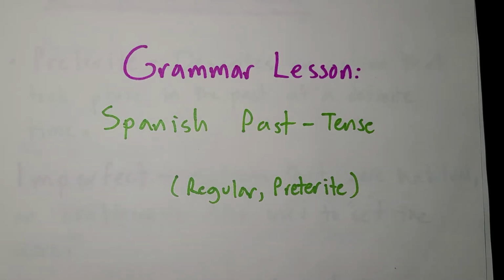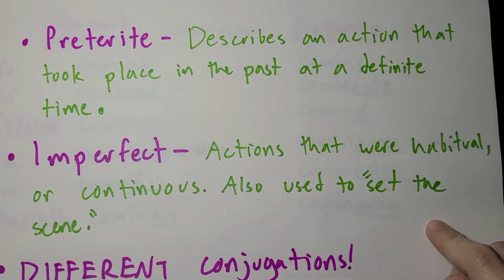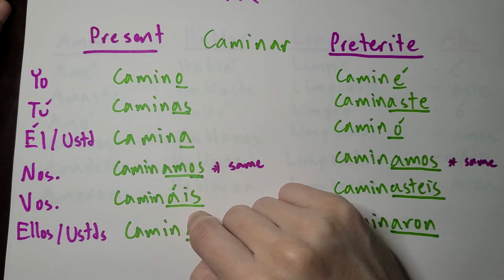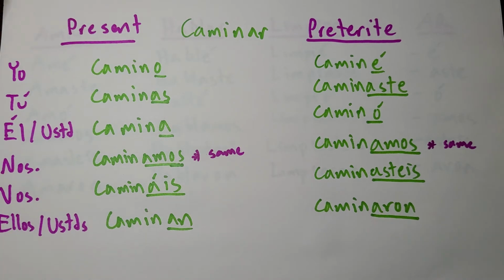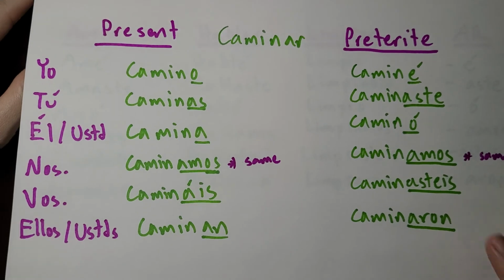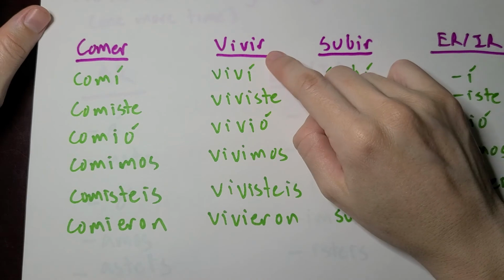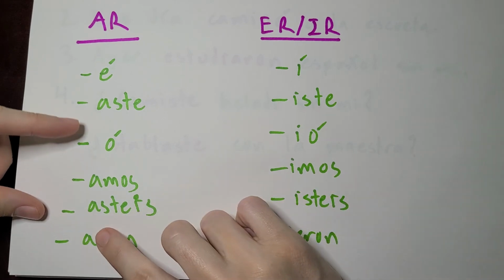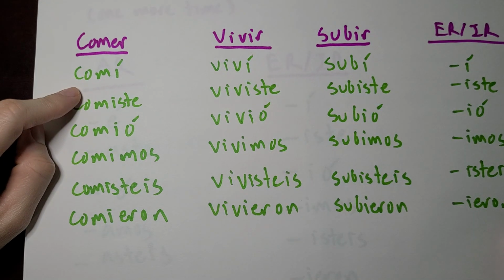How to use the Past Tense in Spanish | Regular Preterite Verbs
Hello students, welcome back!

Speaking in the past tense is an extremely useful skill. You may need to tell someone something that happened to you, or you may want to share a story with someone. Learning to use the past tense in Spanish will continue to open up your ability to communicate with others, and in addition to understand news, songs where stories are told, and much more.

Today we will start learning how to use the past tense in Spanish. Spanish has two forms of the past tense: the preterite, and the imperfect. Don't worry, English is very similar although you may not realize it. Today we will learn to conjugate regular verbs in the preterite tense, and it is SUPER EASY, so stop panicking!